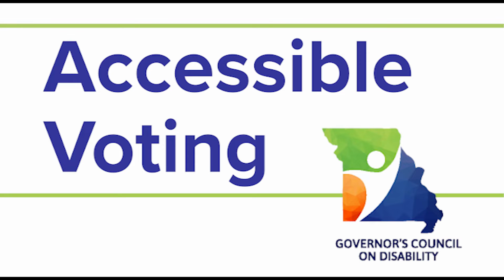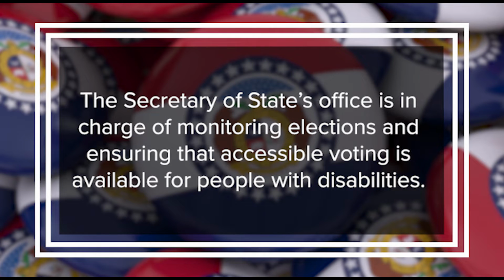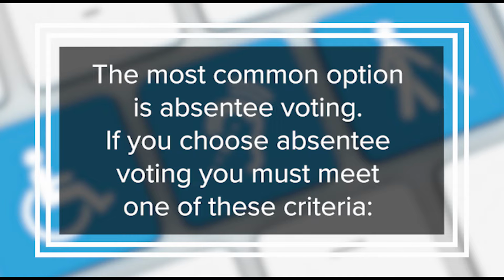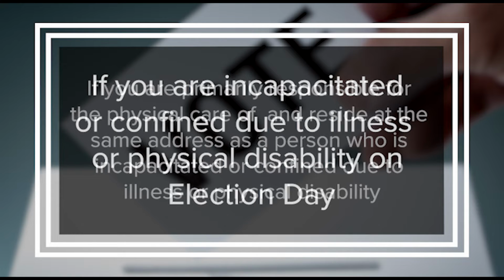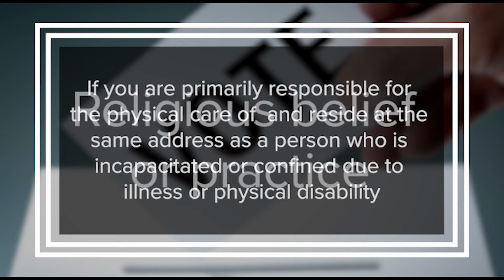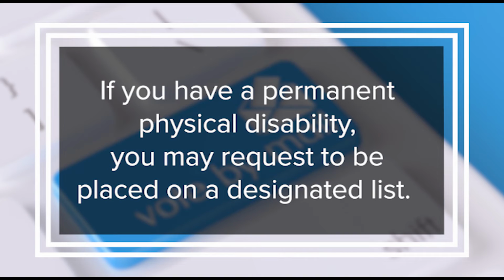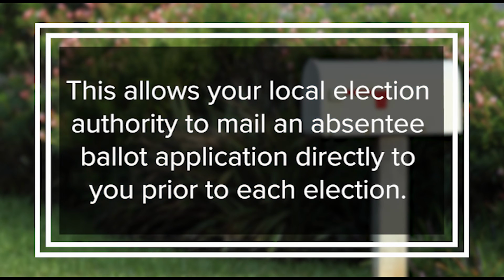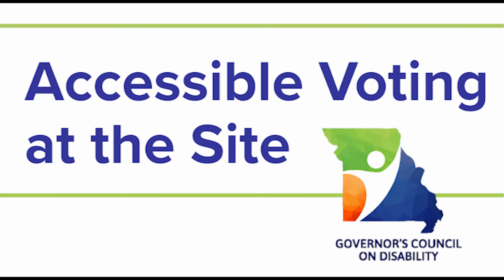Accessible Voting video with descriptive VO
This video about accessible voting options educates individuals with disabilities about their voting rights. There is a demonstration of the accessible voting machine that allows a person who is blind or visually impaired to vote independently.